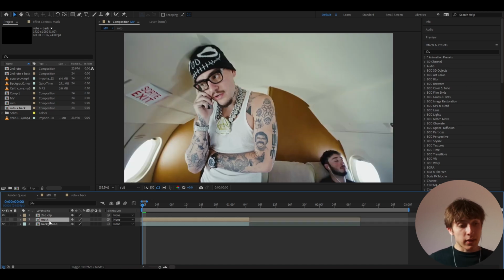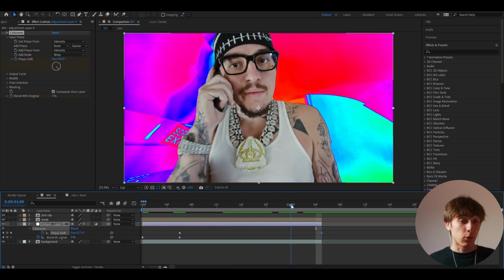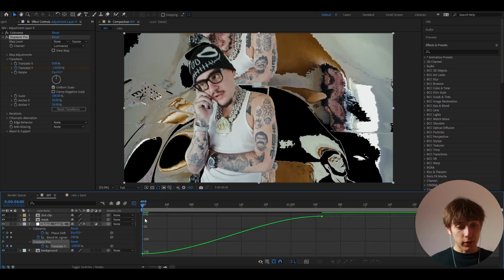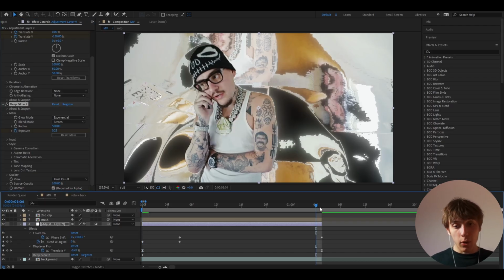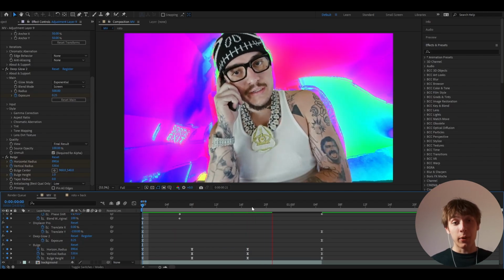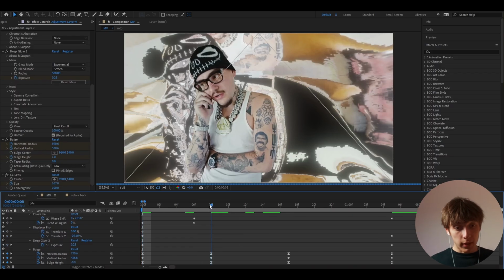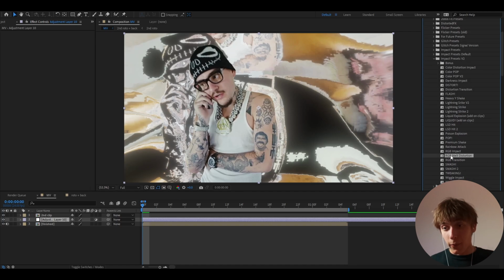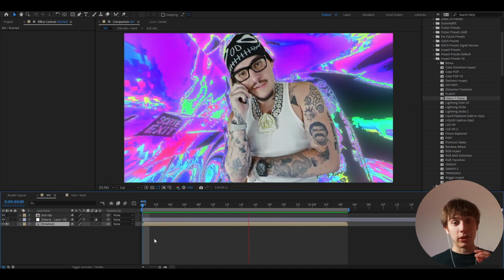If you're an editor, you need this effect.. (After Effects)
In today's tutorial, we learn how to make an Insane Background/Mask effect for Music Videos in Adobe After Effects.